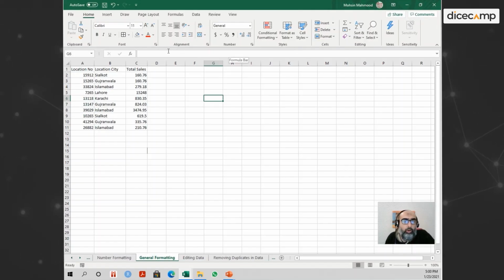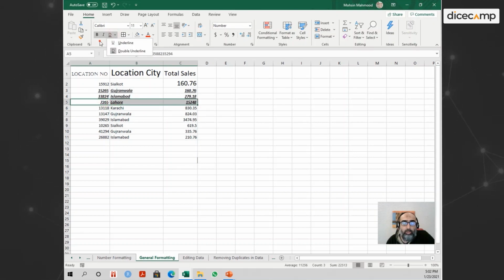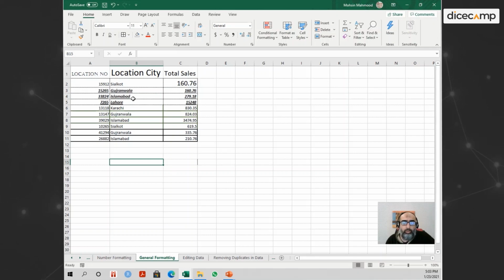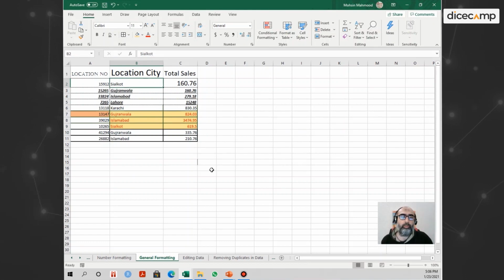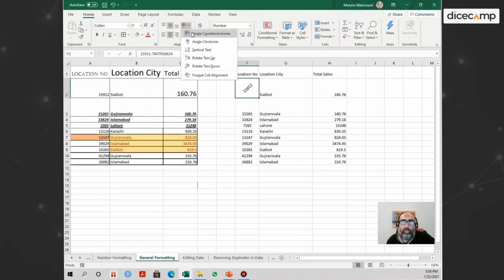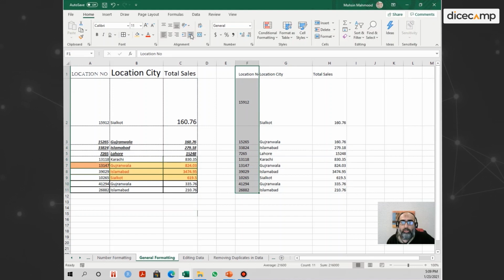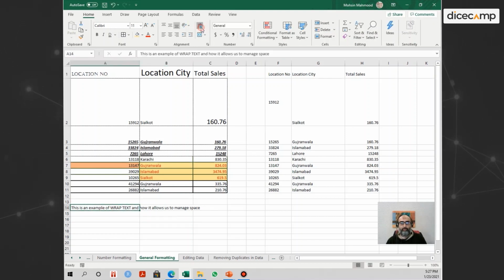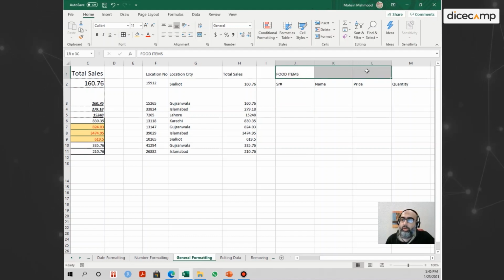08. General Formatting Options in Excel | Crash Course on Data Analytics Using Excel